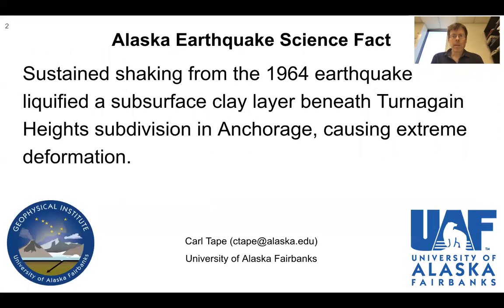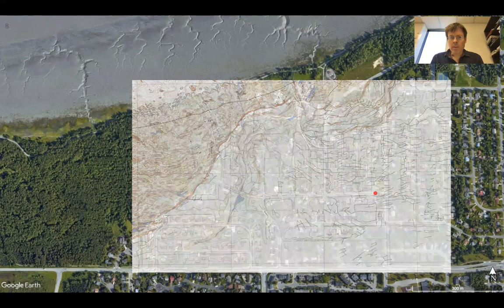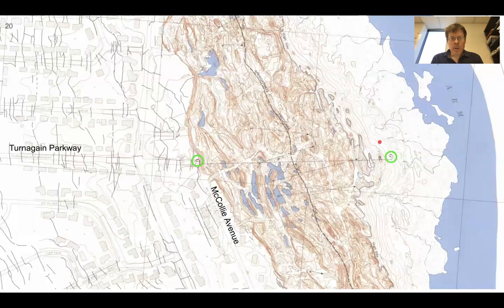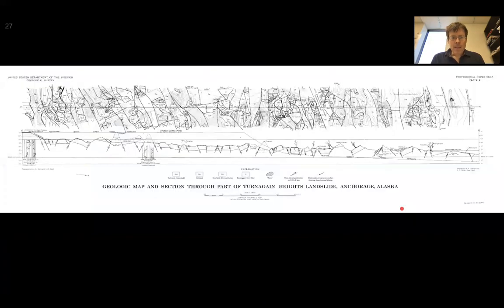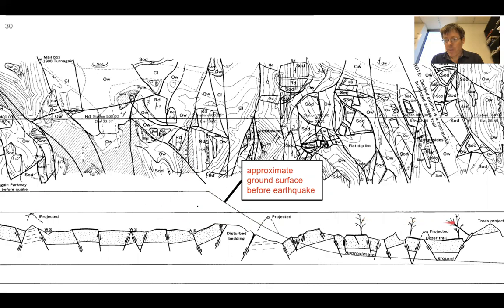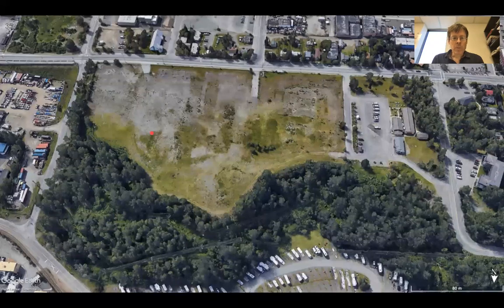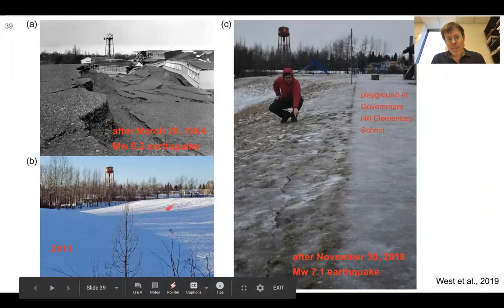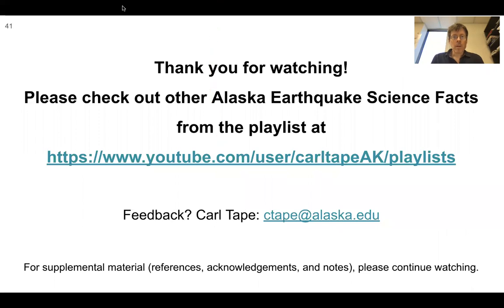AESF 13: 1964 Mw 9.2 – Turnagain Heights landslide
Alaska Earthquake Science Fact: "Sustained shaking from the 1964 magnitude 9.2 earthquake liquified a subsurface clay layer beneath Turnagain Heights subdivision in Anchorage, causing extreme deformation." This video is part of a playlist The full list of facts is the second video in the playlist. Videos by Dr. Carl Tape, University of Alaska Fairbanks.

Corrections:
11:37 The fence around the oil tank at the base of the 1st Avenue (Native Hospital) landslide was in place prior to the earthquake.